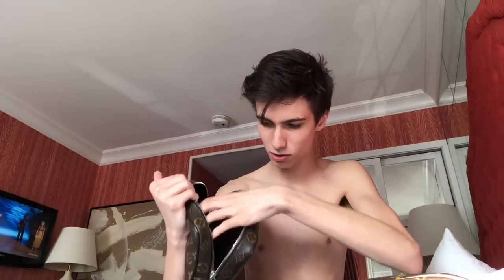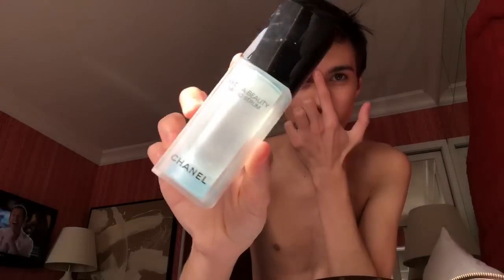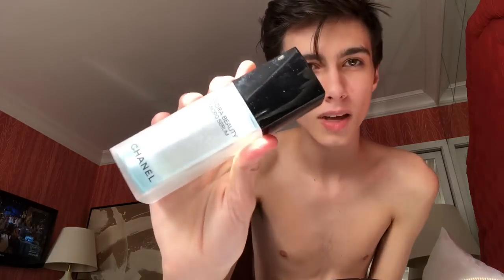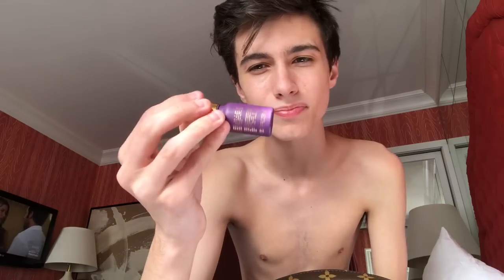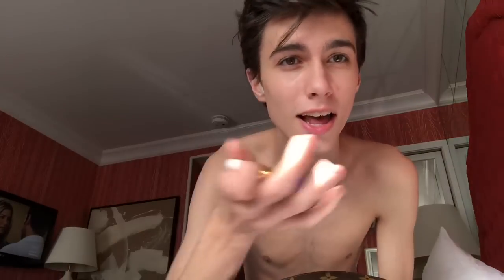What’s in my Toiletry Pouches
Hey Guys! Happy New Year!! Today I’m just showing you all what’s in my Toiletry Pouches. I am always traveling so I tend to bring my entire house with me lol. Hopefully you all find it interesting.